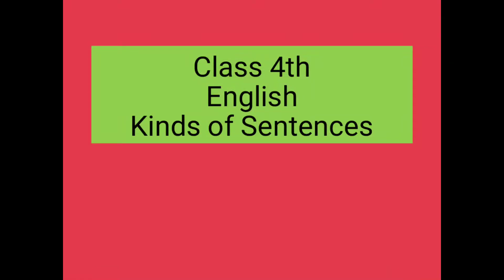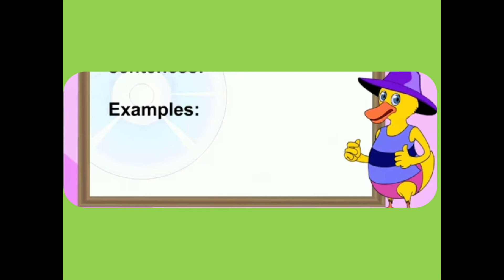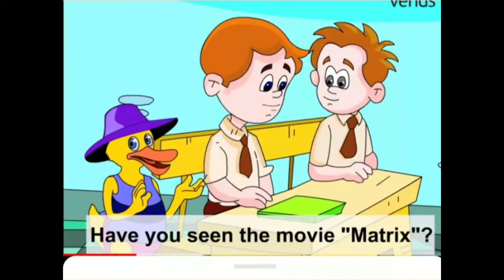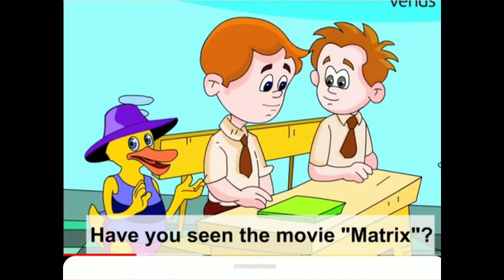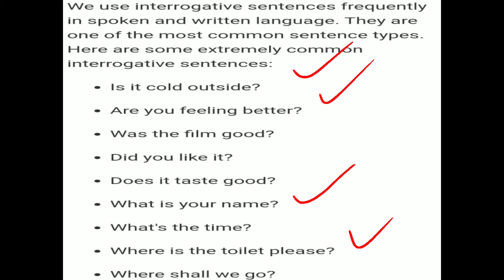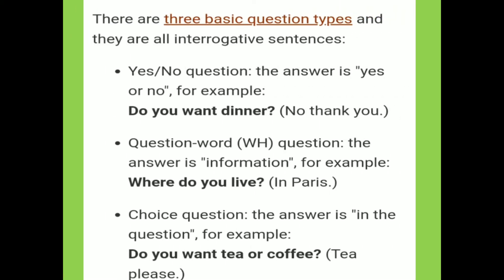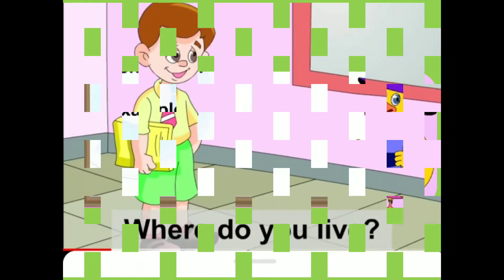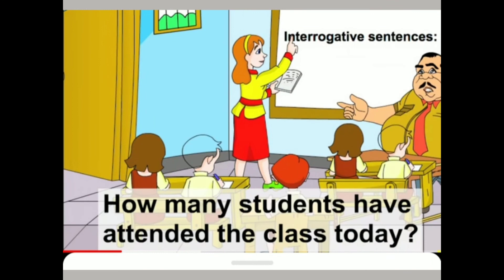Class 4th English Sentence and its Kinds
Intragative sentence